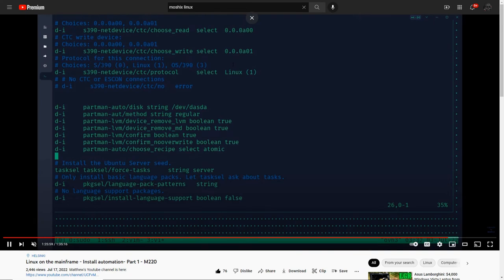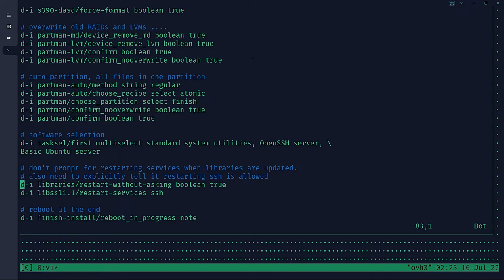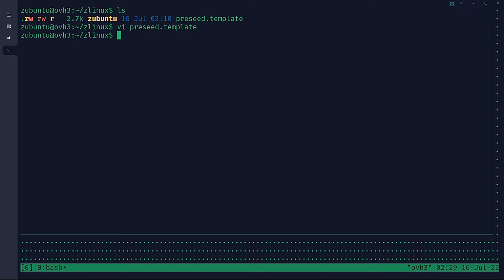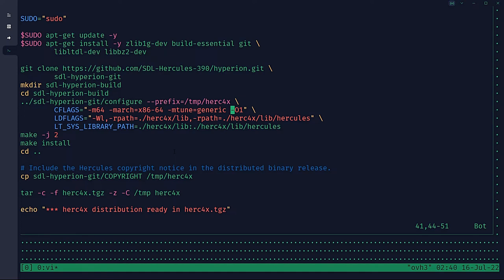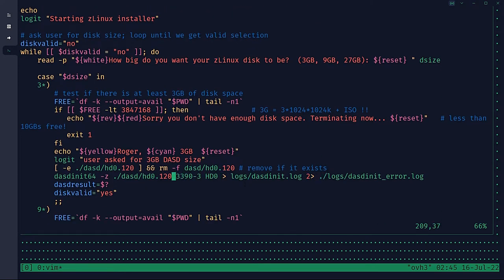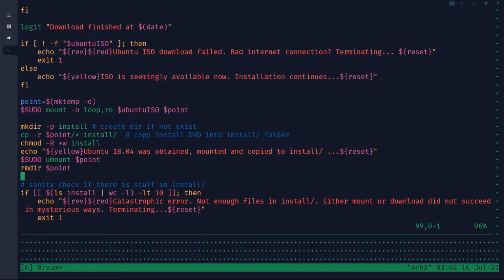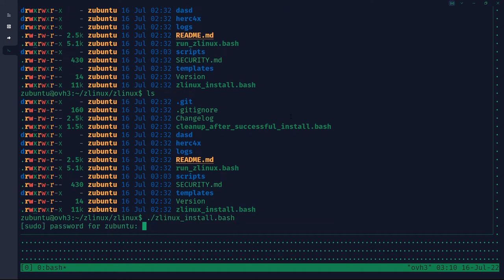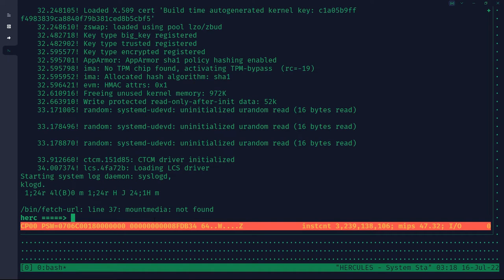An automated Ubuntu installer for the mainframe - Part 3 - M222